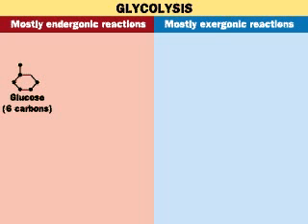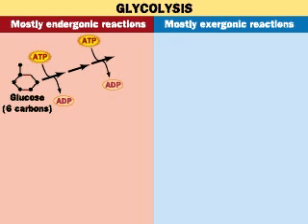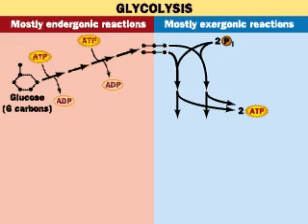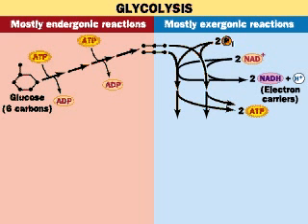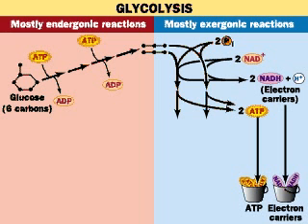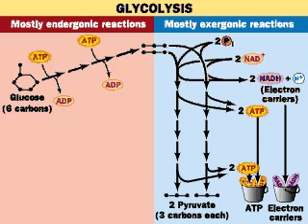How many ATPs does Glycolysis produce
Animated and descriptive video on ATP production on Glycolysis